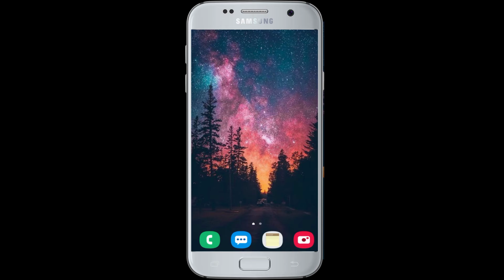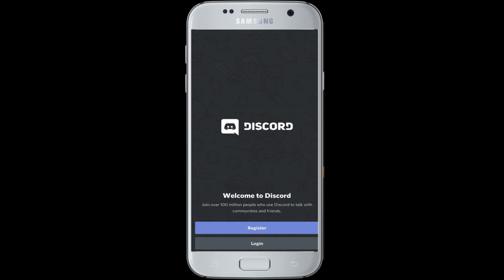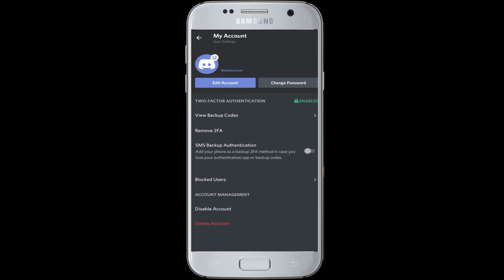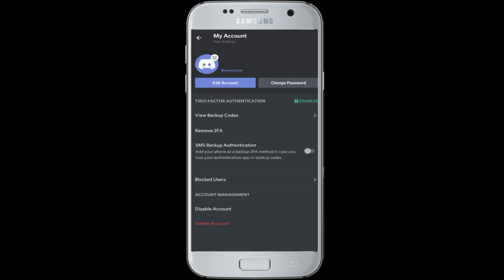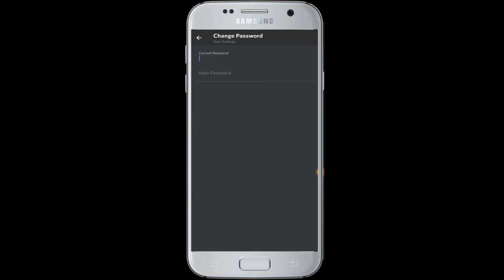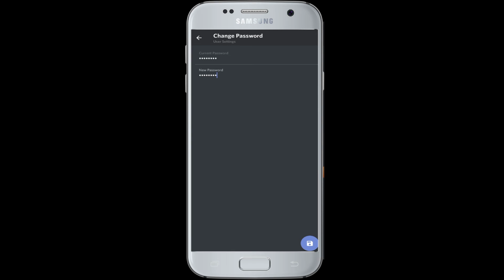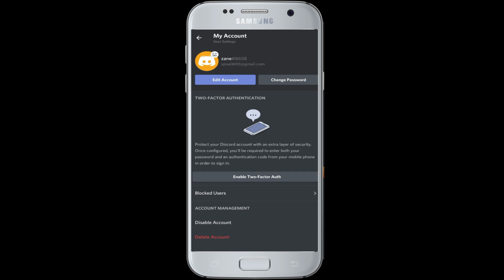How To Change Discord Account Password? Create A New Discord.com Password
In this video Tutorial we will show you how you can change your Discord account password using your Discord.

0:00 - Intro
0:18 - Change Discord Account Password
1:10 - Outro